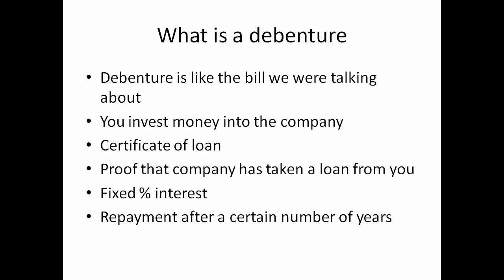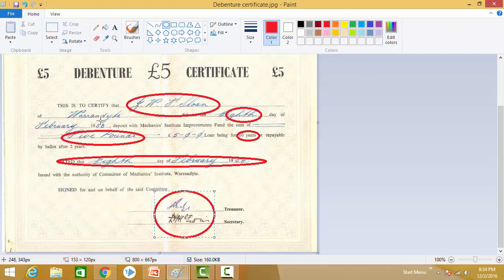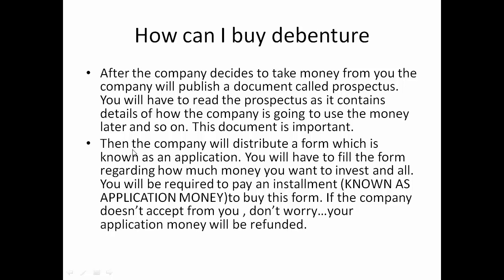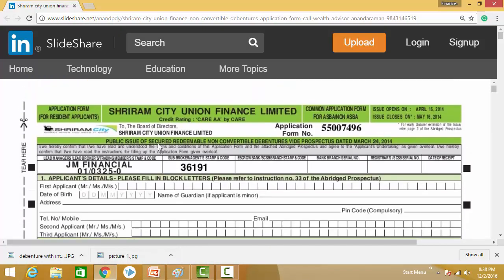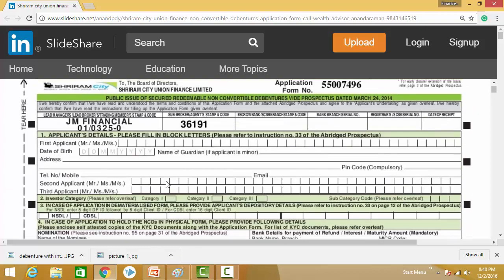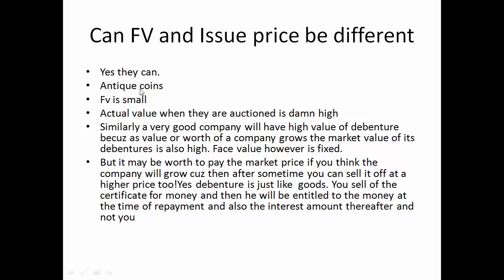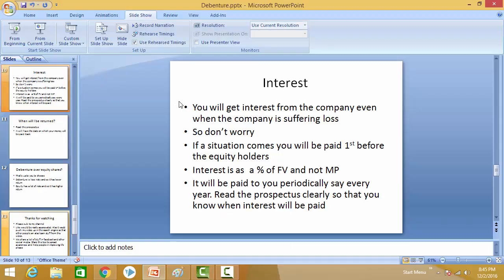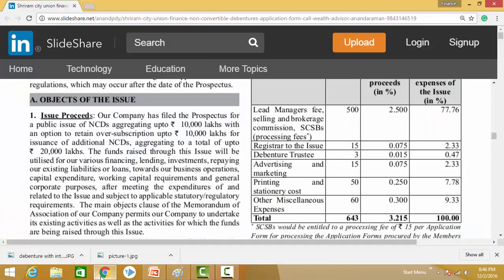What are Debentures or bonds? Best explanation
What are Debentures? Best explanation

What is a debenture or a bond or a debenture certificate? Be financially aware.A Debenture is a certificate of debt. It is issued by a company to collect money from the public.

This lecture discusses in detail debenture issue procedure also that is how you can buy debenture

This topic covers in detail
Prospectus
Debenture/Bond application
Interest on Debenture
Face value and Market price or issue price
Redemption of debentures
Application money